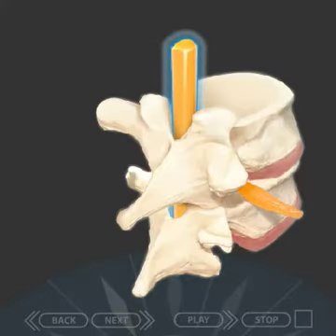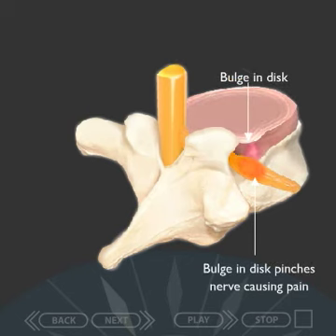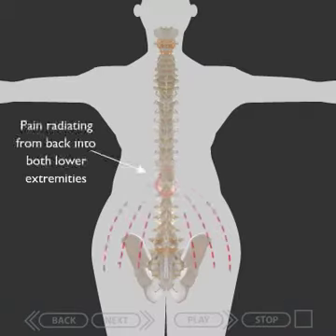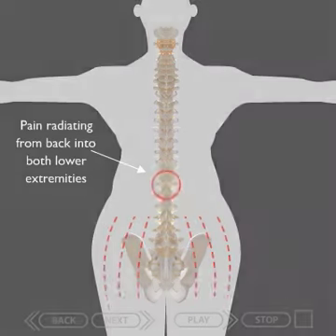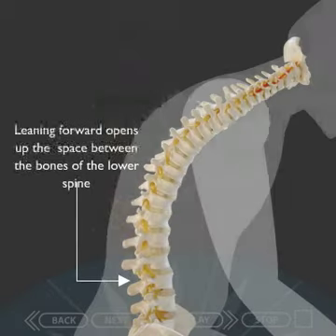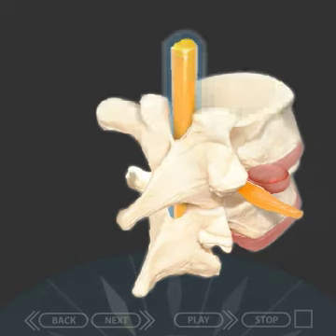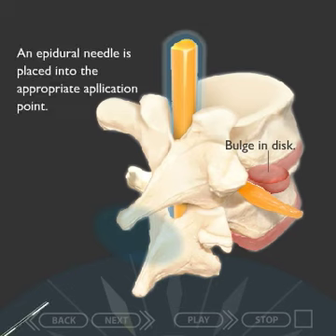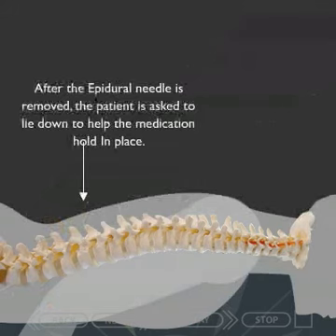Epidural steroid Injection Translaminar Approach.mov